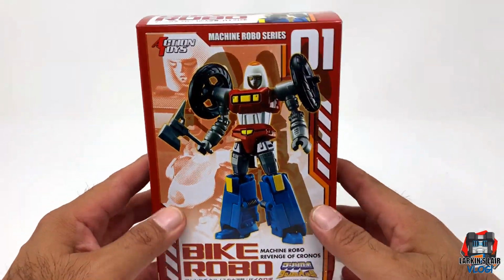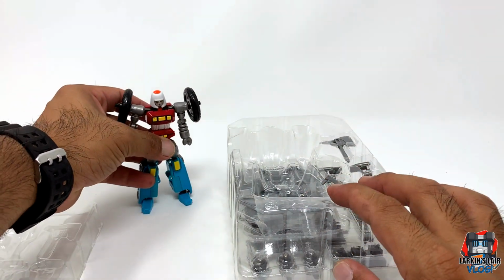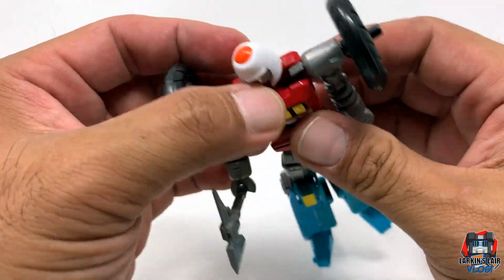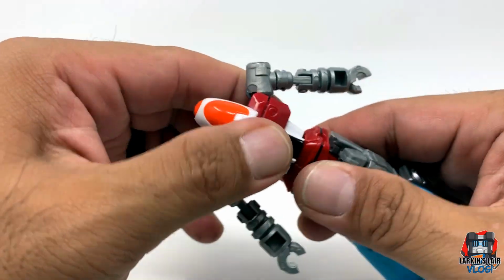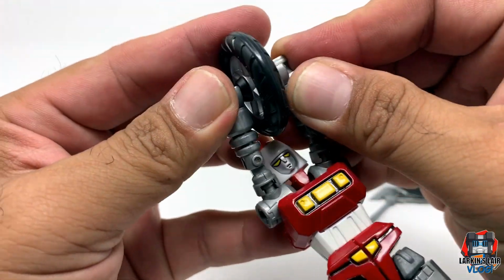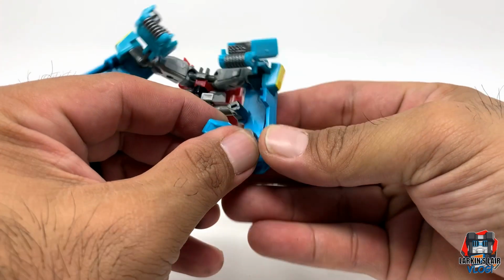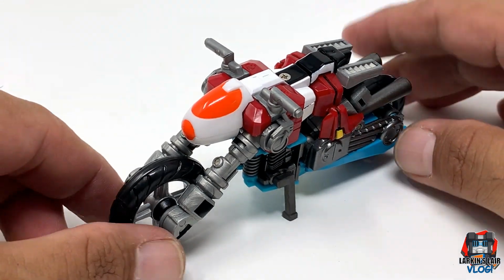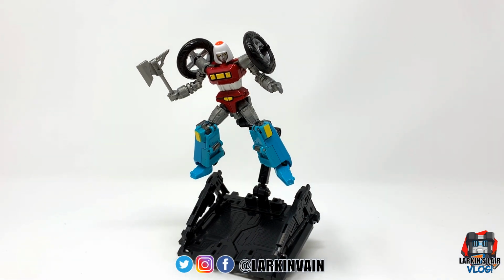Machine Robo 01 Bike Robo aka Gobots Cy-Kill Unboxing & Review